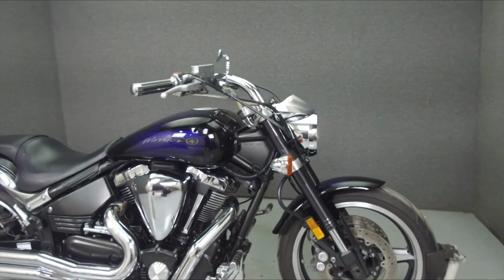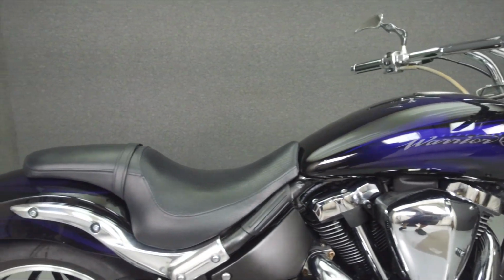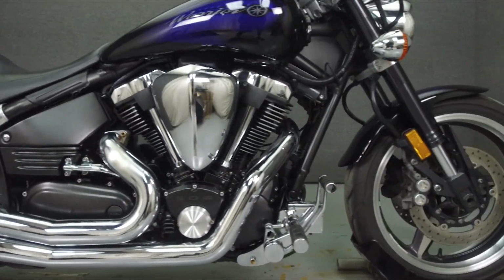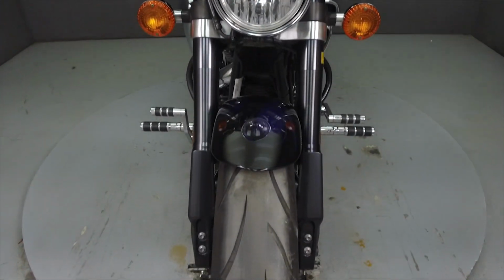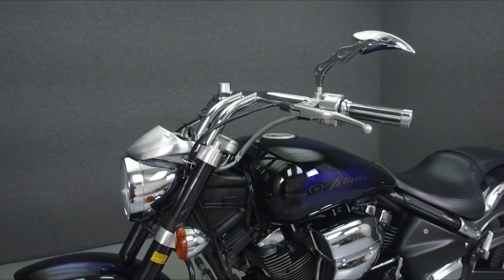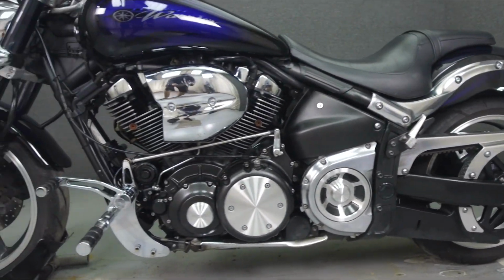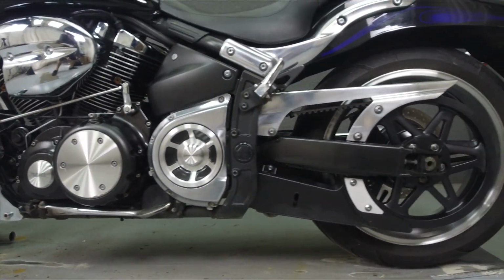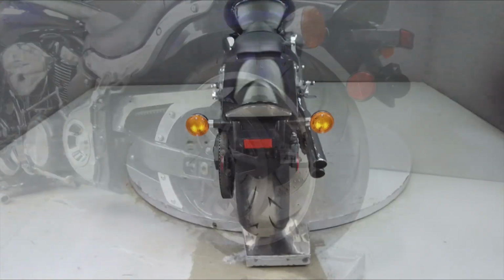2003 YAMAHA XV1700 ROAD STAR 1700 WARRIOR - National Powersports Distributors